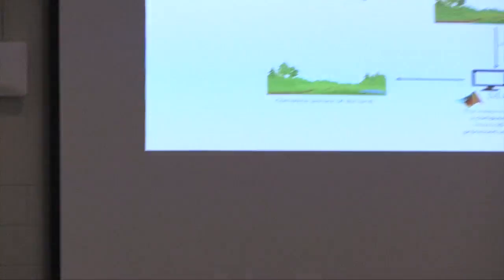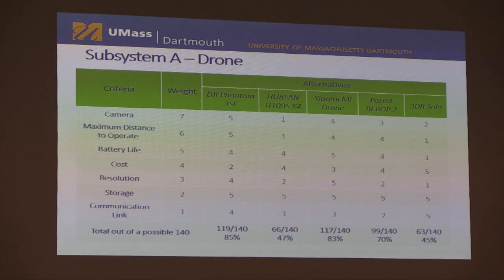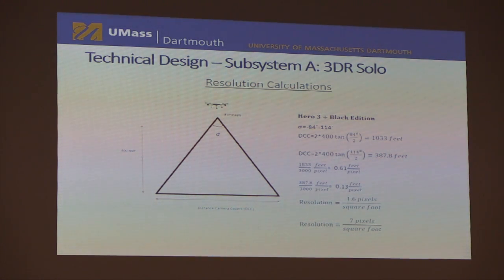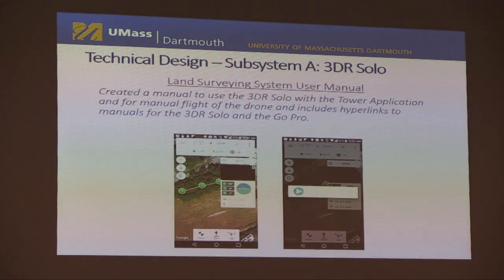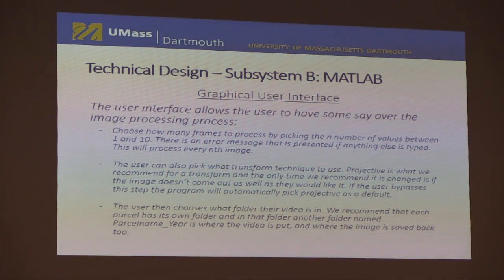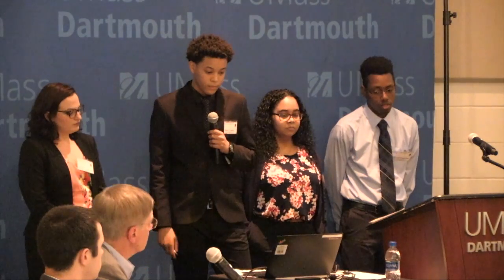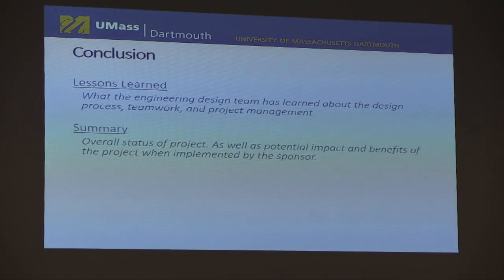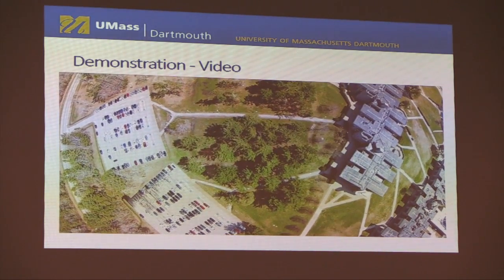UMass Dartmouth ECE Capstone: Audubon Land Survey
UMASSD College of Electrical & Computer Engineering
Customer: Audubon Society of Rhode Island